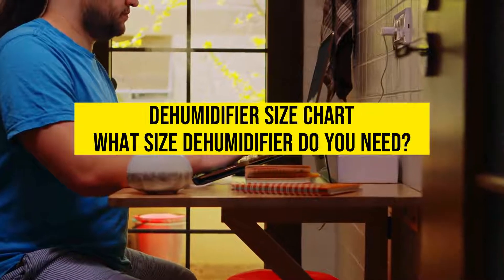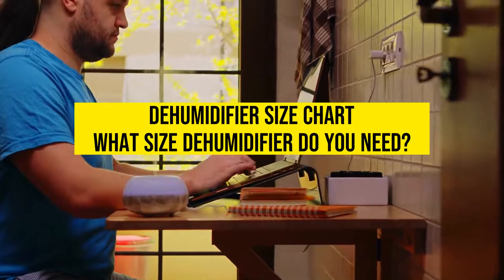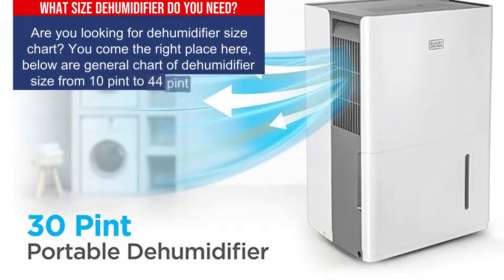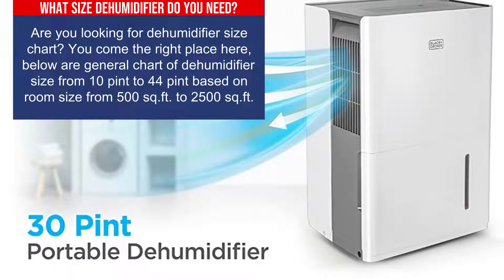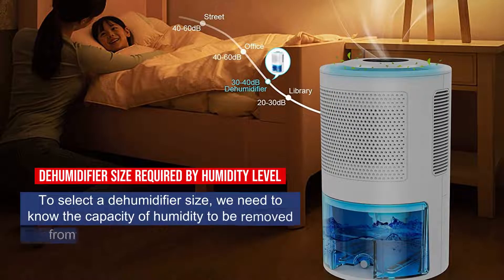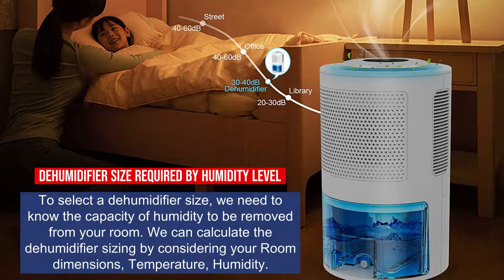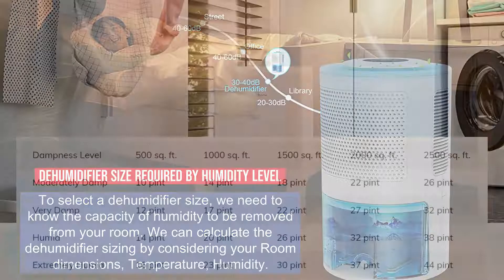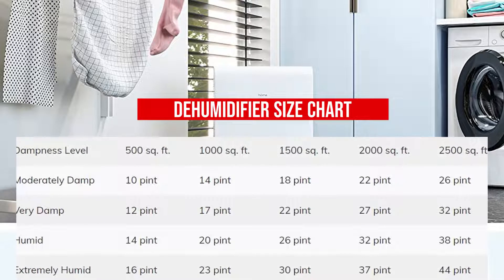Dehumidifier Size Chart : How to choose size of dehumidifier?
How to choose size of dehumidifier? Are you looking for dehumidifier size chart? You come the right place here, below are general chart of dehumidifier size from 10 pint to 44 pint based on room size from 500 sq.ft. to 2500 sq.ft.

To select a dehumidifier size, we need to know the capacity of humidity to be removed from your room. We can calculate the dehumidifier sizing by considering your Room dimensions, Temperature, Humidity.
You can calculate the capacity in lilter per day, which is the difference between the present humidity and the desired humidity in terms of equivalent volume of water.
For example,
#1 If room 0-500 sq.ft. and moderately damp So 10 pints size dehumidifier required (31 Liters)
#2 If room 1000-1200 sq.ft. and very damp So 20 pints size dehumidifier required (47 Liters)

Follow the link to get some of your own!